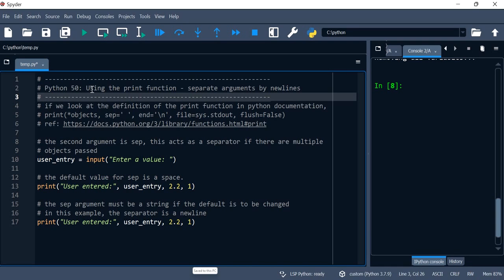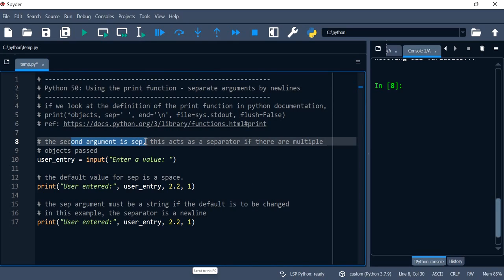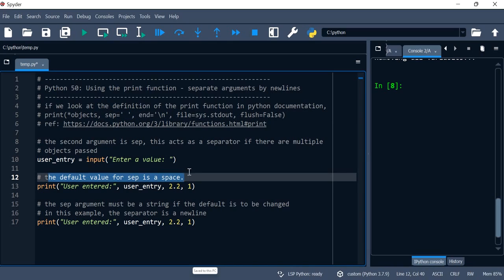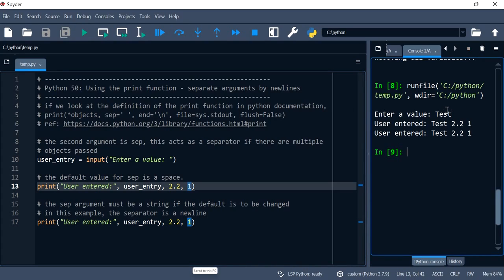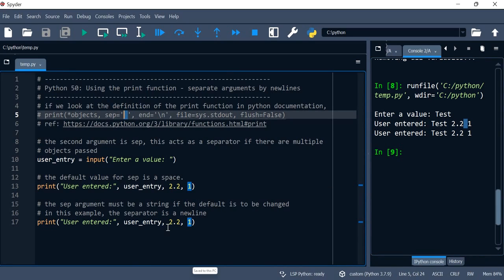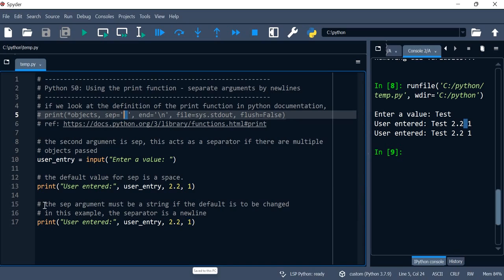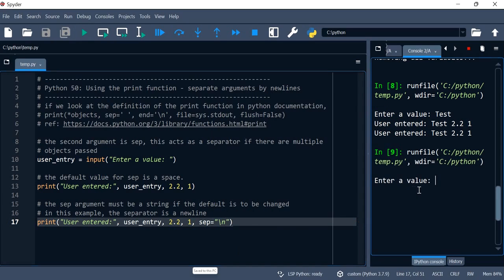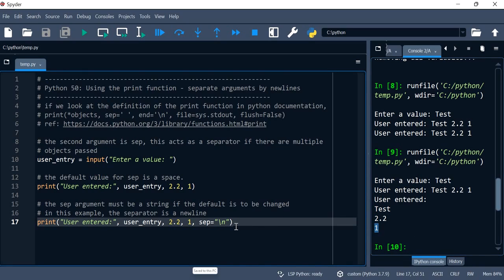Python 50: Using the print function, separate arguments by spaces or newlines.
Using the print function, separate arguments by spaces or newlines.